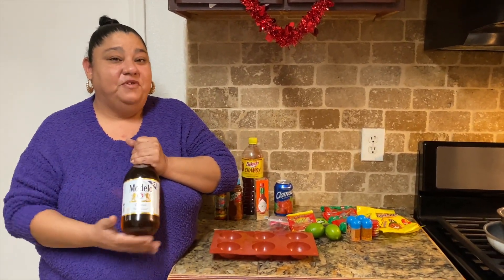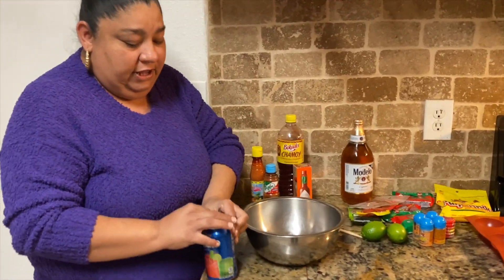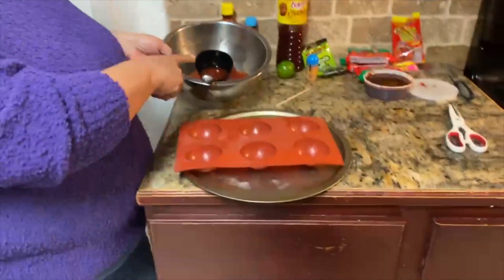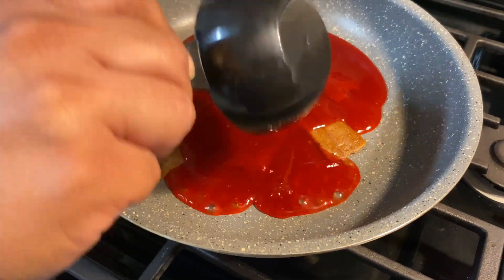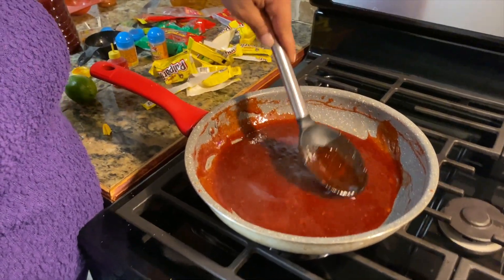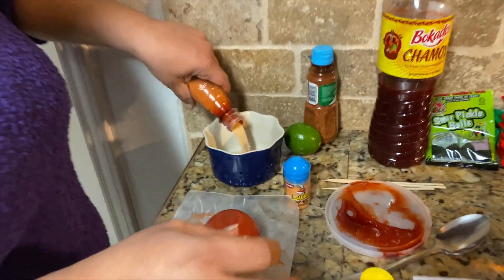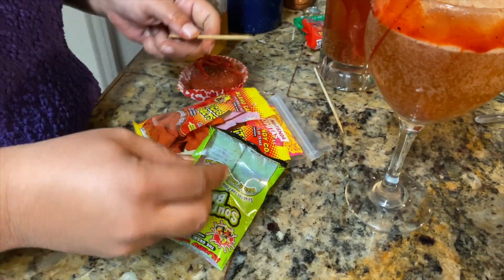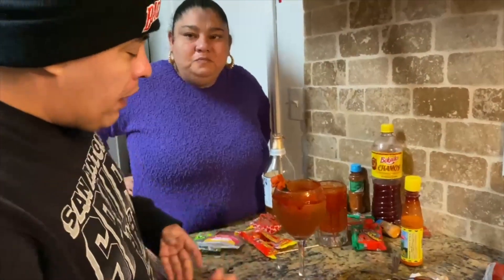MICHELADA BOMBS & MANGO CHAMOY RIM PASTE / MICHE BOMBS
How to make A Michelada bomb & Mango Chamoy Rim Paste

HELLO MY BEAUTY'S TODAY WE ATTEMPTED TO MAKE MICHE OR MICHELADA BOMBS AND A HOMEMADE MANGO FLAVOR RIM PASTE AND LET ME TELL YOU THE HUBBY ENJOYED HIS DRINK A LITTLE TO MUCH LOL . WE REALLY HOPE YOU ENJOY THIS VIDEO .

RIM PASTE TOOK ME ABOUT 6 MINUTES TO MAKE ON A GAS STOVE

INGRADIANTS
ANY BEER YOUN LIKE  WE USED MODELO
1 CAN OF CLAMATO JUICE
1TSP OF TAJIN
1 LIME JUICED
5 DASHES OF TABASCO HOT SAUCE
MEXICAN CANDY OF YOUR CHOICE
WE USED PICKLE CHINESE CANDY CHILE BELTS AND REGULAR CANDY BELTS

MANGO RIM PASTE
8 PULPARINDO OR TAMARINDO CANDY
1/2 CUP OF LIQUID CHAMOY
3 MANGO POWDER LUCUS
1 LUCUS LIQUID CHAMOY SMALL BOTTLE